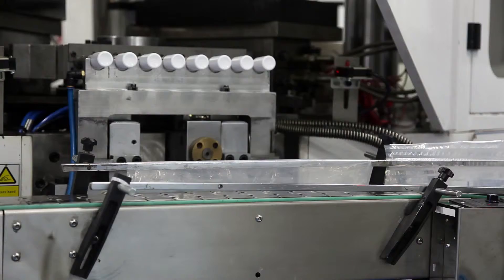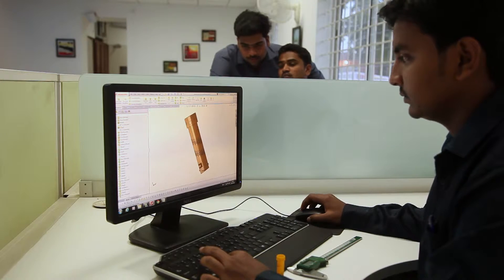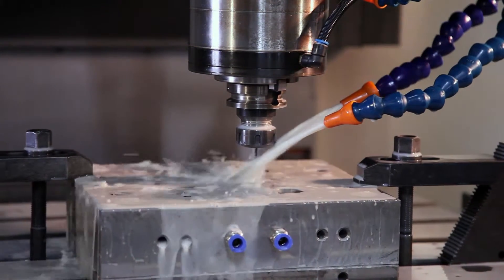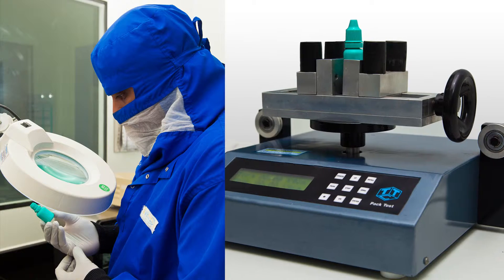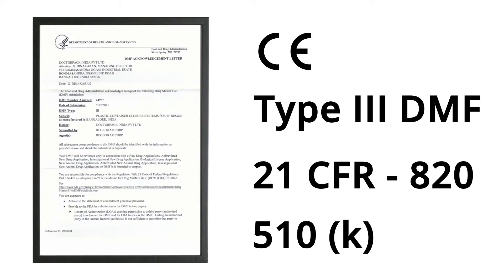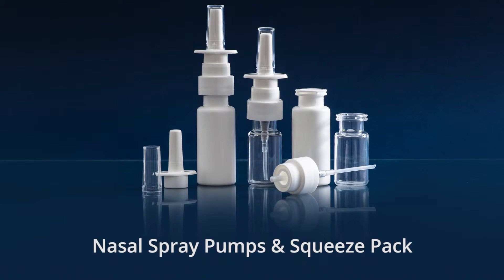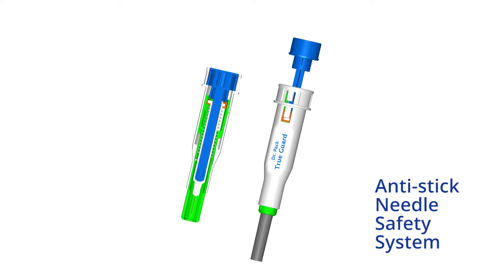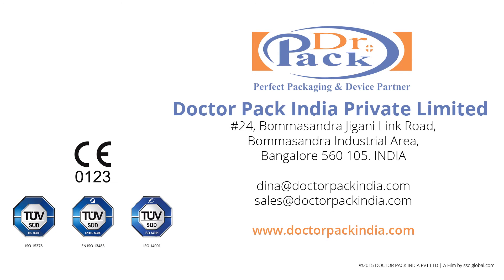Doctor Pack Corporate Video - Sept 2015